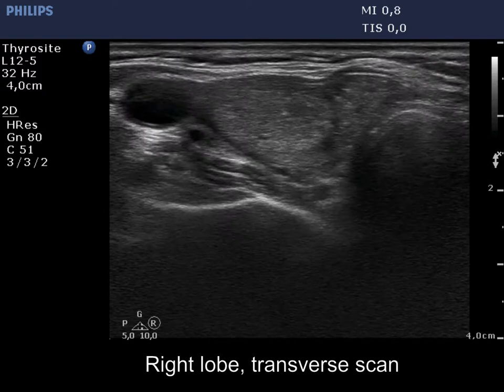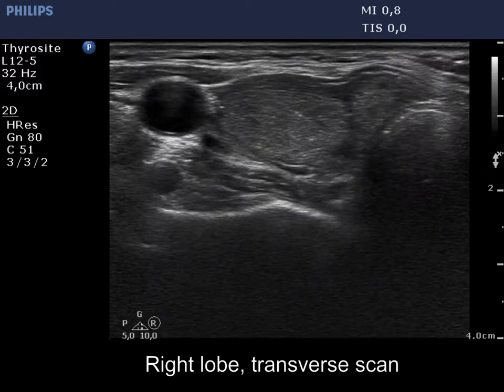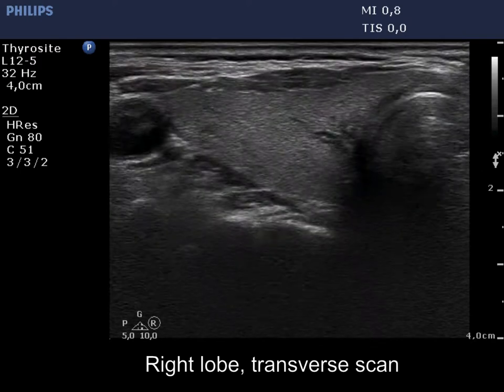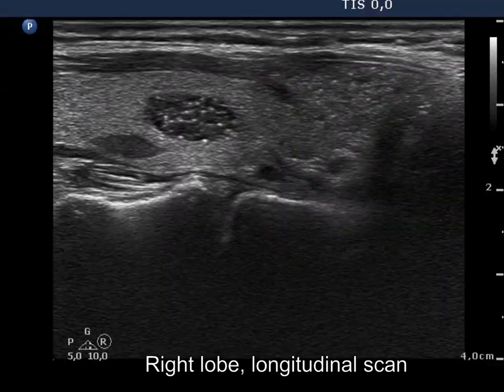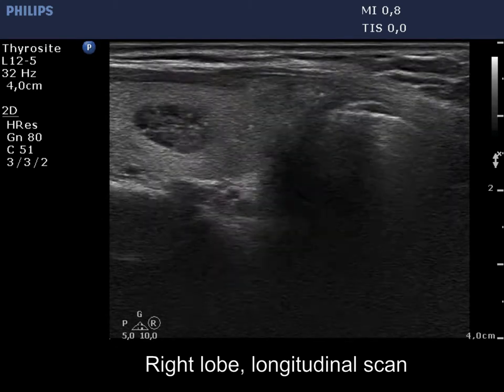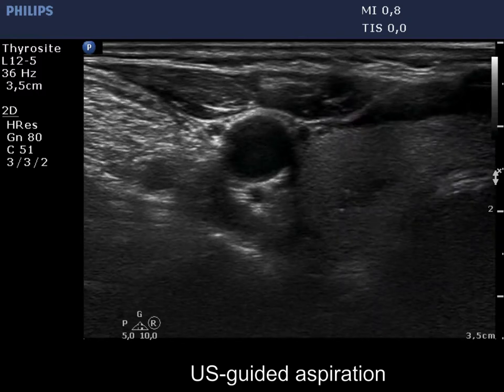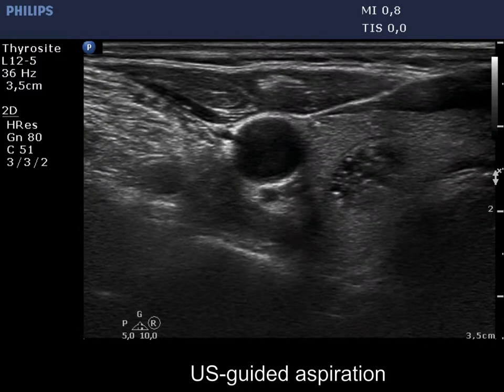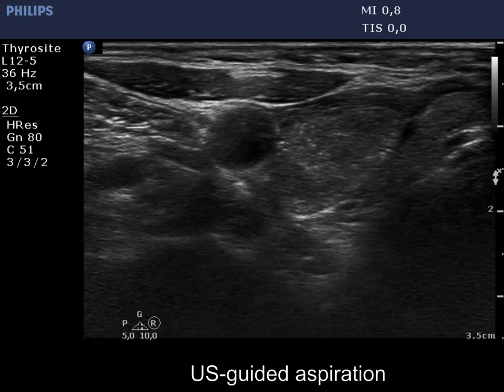100 consecutive patients with nodular goiter - case 11